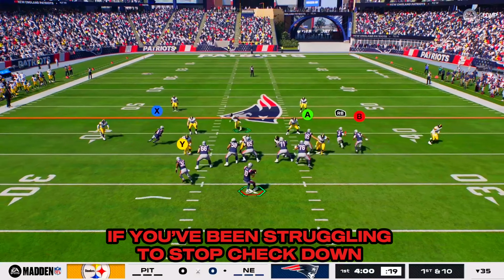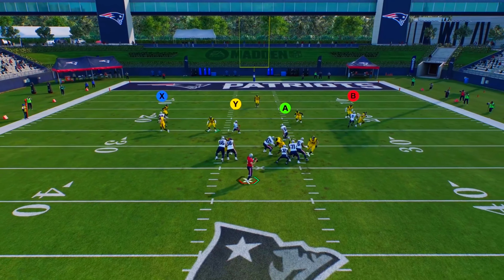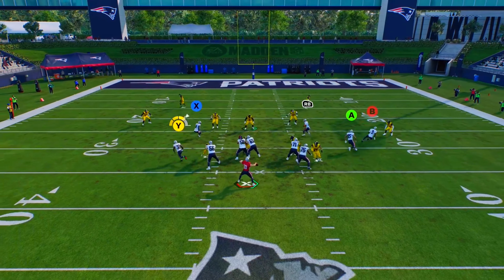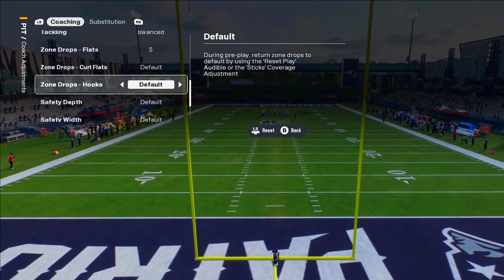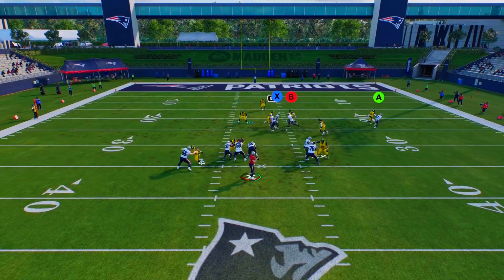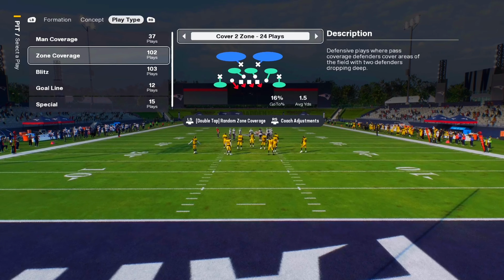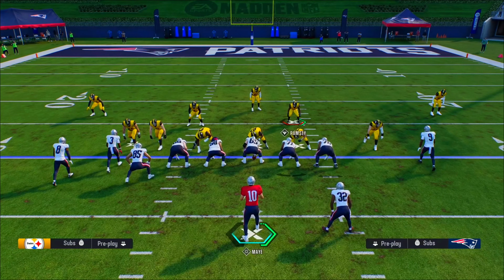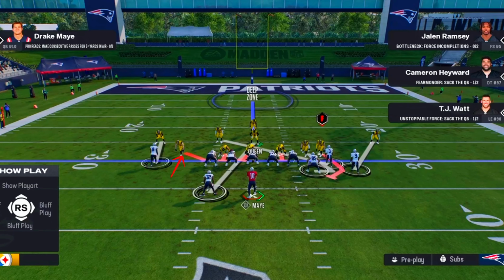How to Stop Checkdowns in Madden 26 (5 Tips)